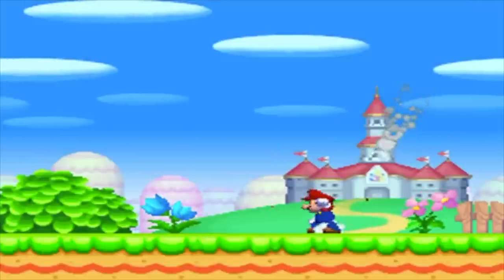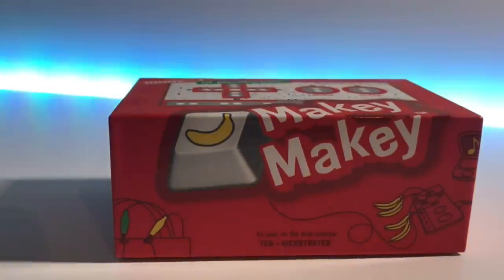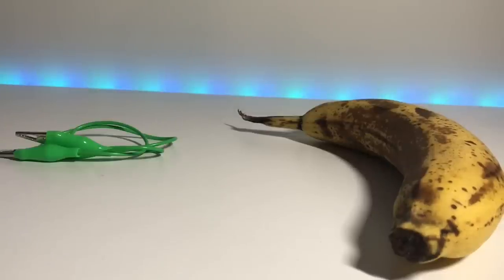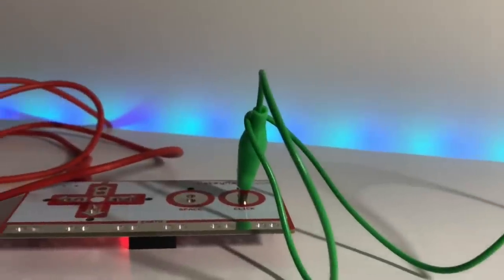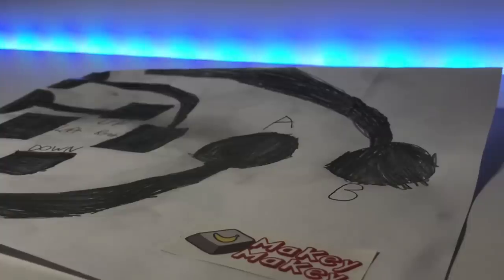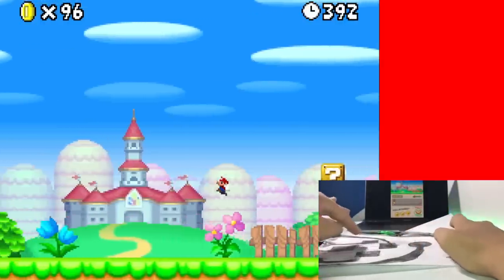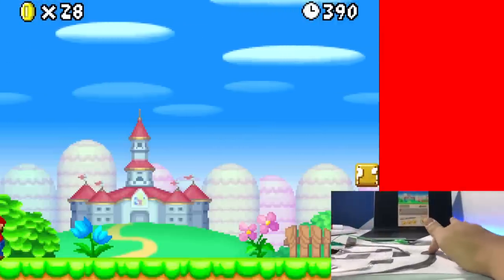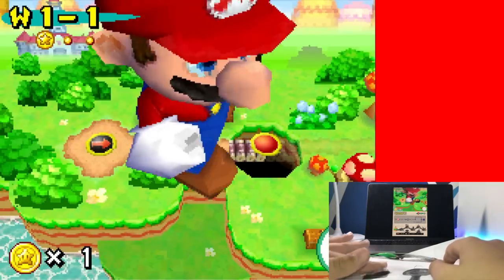You Can Play MARIO With PAPER!!! (Using a PAPER CONTROLLER)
Whoa! This is pretty cool! Using a device called a Maker Makey, you can play Mario with a PAPER CONTROLLER! I mean, how sick is that! (Not that sick? oh ok)

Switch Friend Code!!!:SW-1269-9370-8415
(Add me and then lets play through Discord)

If you liked the video then please stick around! I have tons more content coming soon! Any feedback in the comments is greatly appreciated and I try to respond to EVERY comment I get!!!